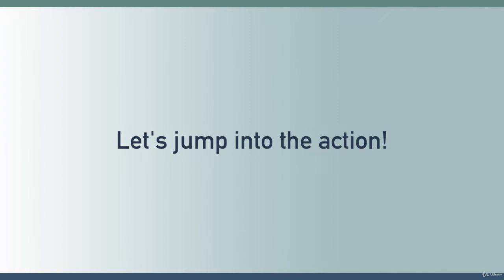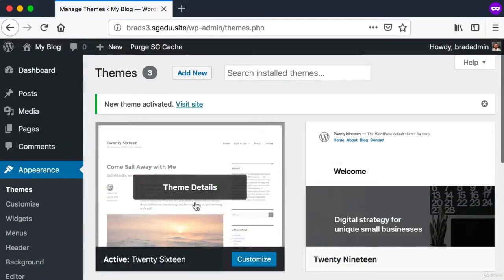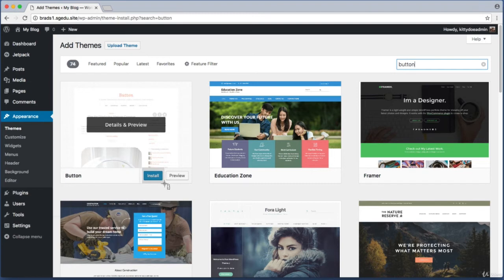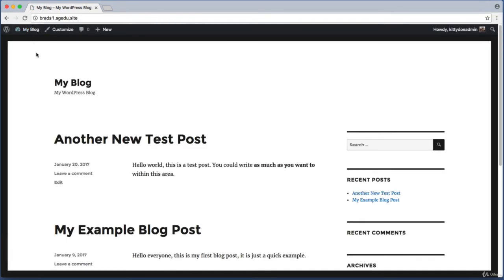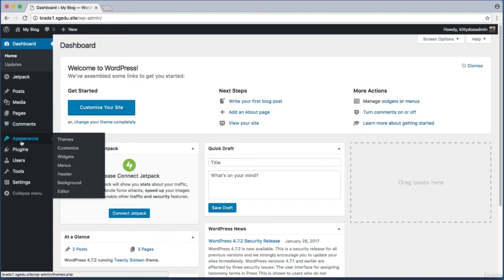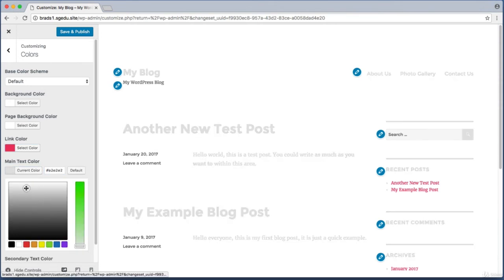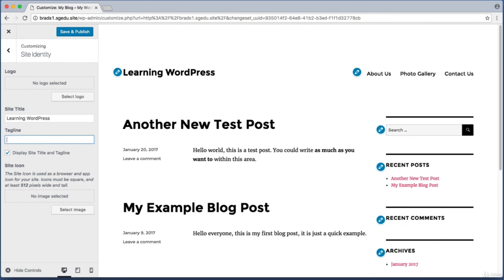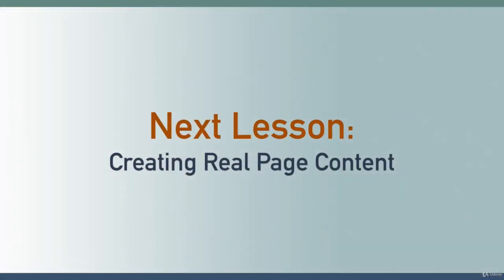3 Themes Introduction in WordPress